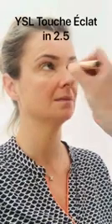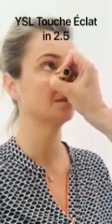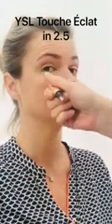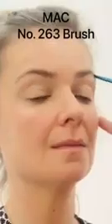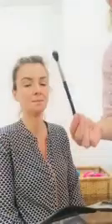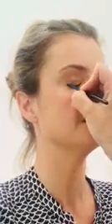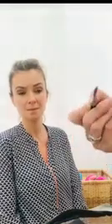Zoe Clark Make-up Artist